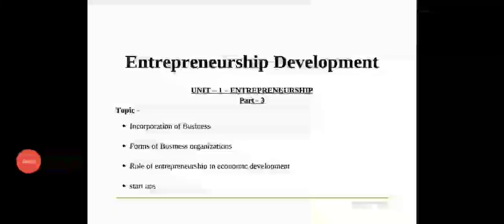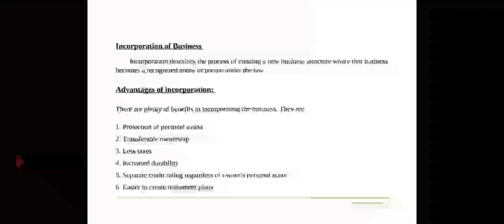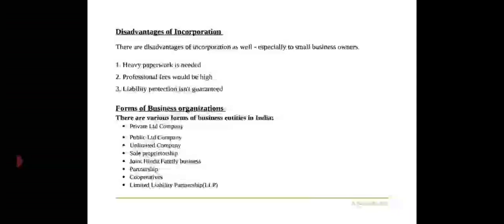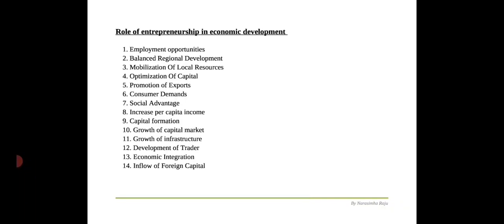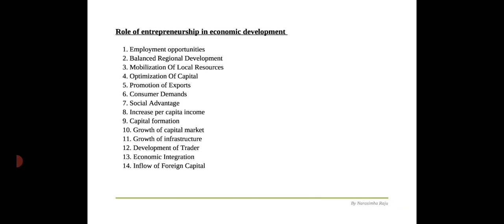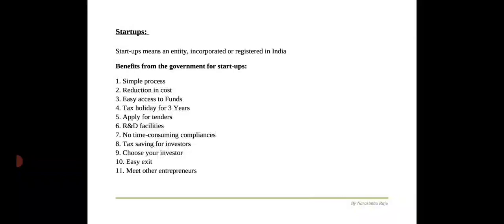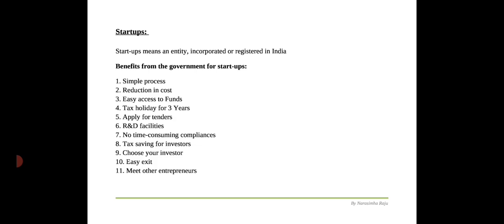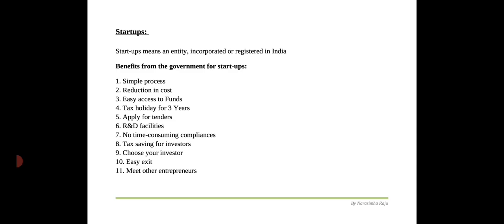II YEAR - SEM4-COMMON PAPER- ENTREPRENEURSHIP DEVELOPMENT-Lecture 3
This lecture is for II year students of all streams